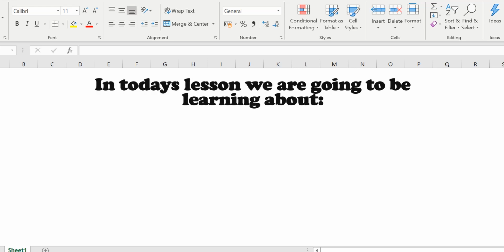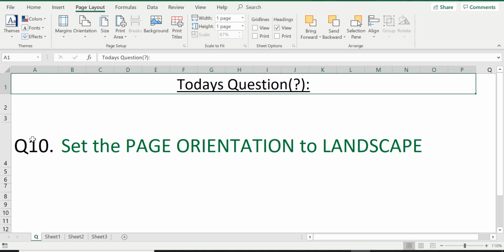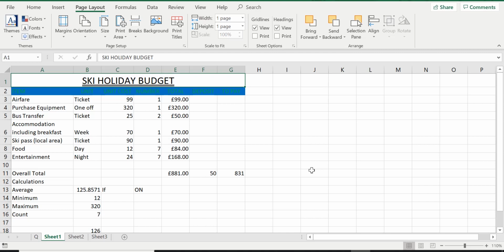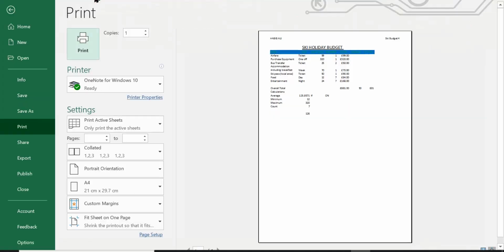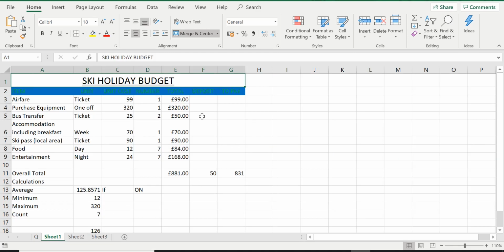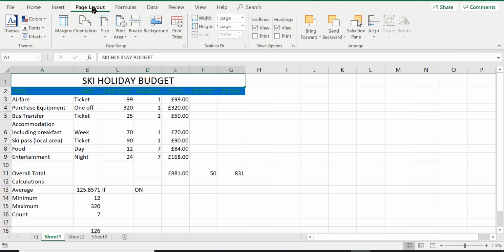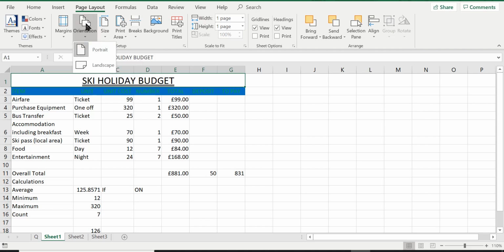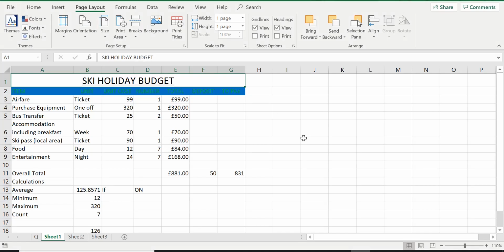Lesson 16: What is Page Orientation in Excel | Change Portrait orientation to Landscape in Excel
In this lesson, I’m going to be showing you how to:
- Understand what is portrait and landscape page orientation in Excel
- Change the portrait orientation to landscape in Excel